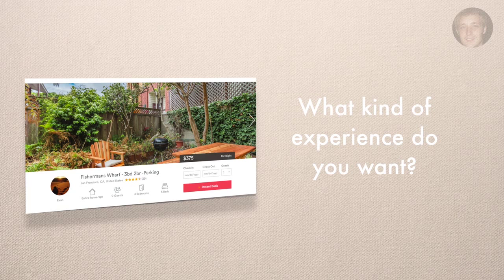Hacking AirBNB - Is my space good enough?